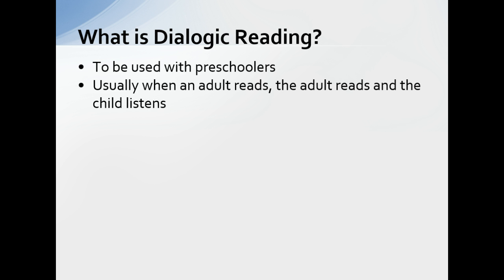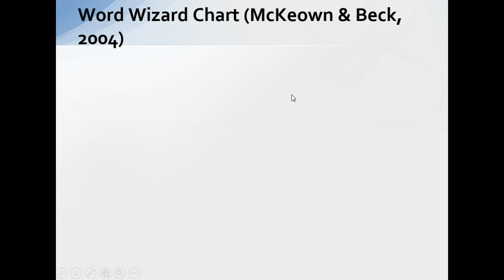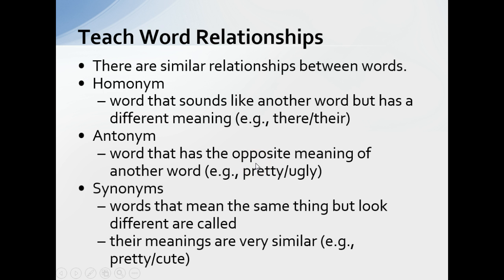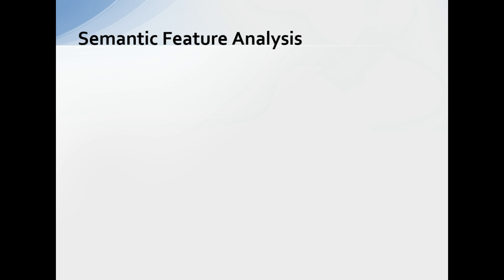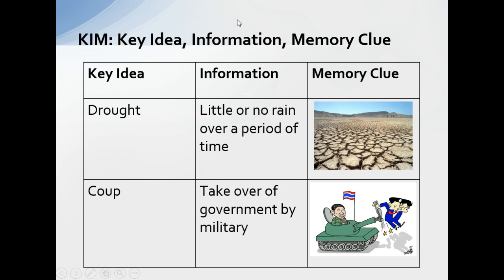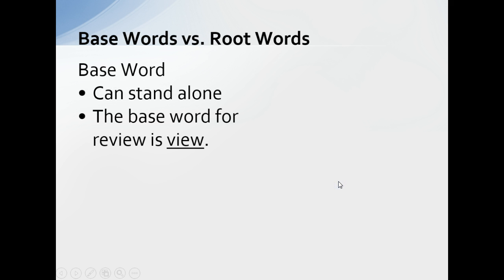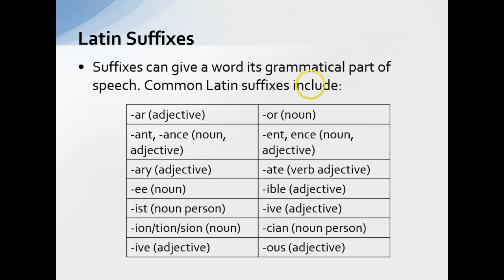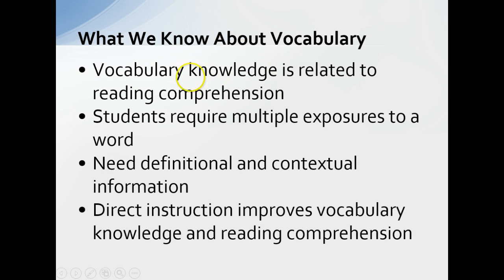Vocabulary Part 2